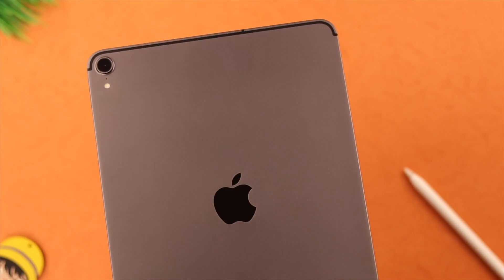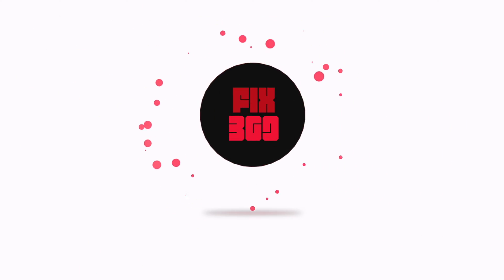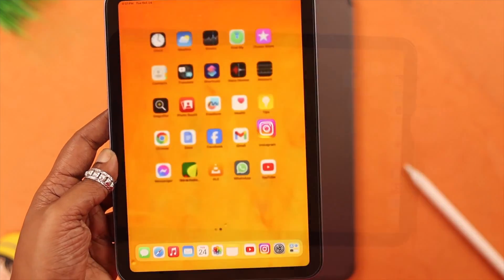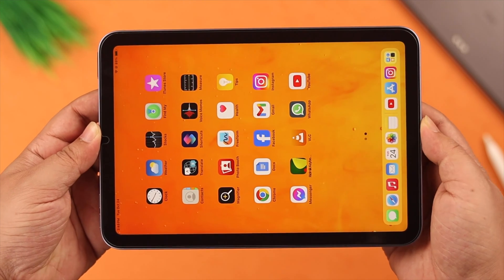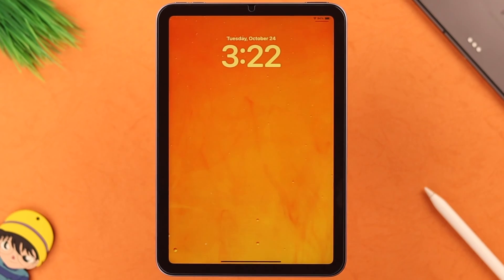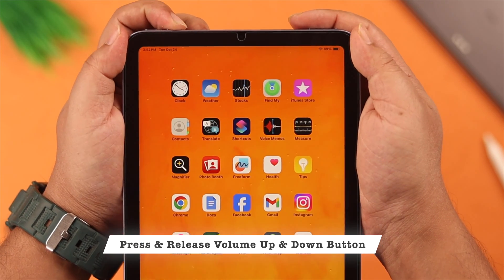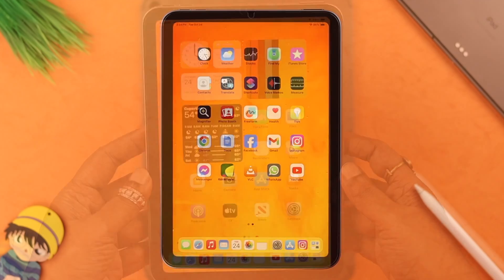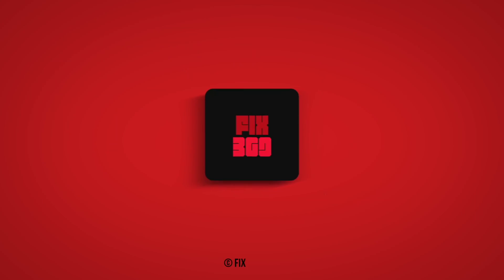iPad Mini 6: Won't Rotate Screen? - Fixed Rotation!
iPad Mini 6 (iPadOS 17) screen stopped rotating from Landscape to Portrait mode or vice versa? Rotation Lock is turned off but the iPad Mini Screen not rotating on its own? Don’t worry, simply follow the 4 solutions shown in the video to fix all rotation issues on iPad Mini 6.

These ways will also work for iPad Pro/Air or any iPad running on iPadOS17 or later.

0:00 iPad Mini 6 won't rotate the screen
0:14 Please note
0:22 Solution 1: Unlock the rotation lock
0:37 Solution 2: Lock & Unlock iPad
0:47 Solution 3: Force Restart
1:07 Solution 4: Software Update